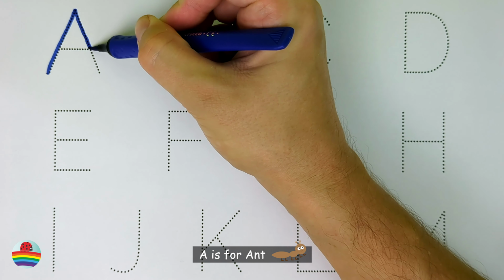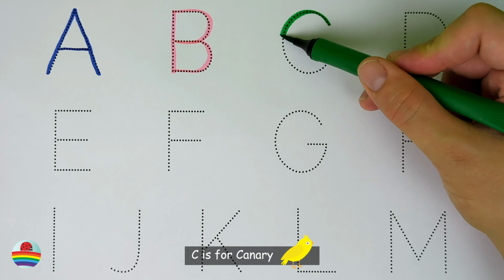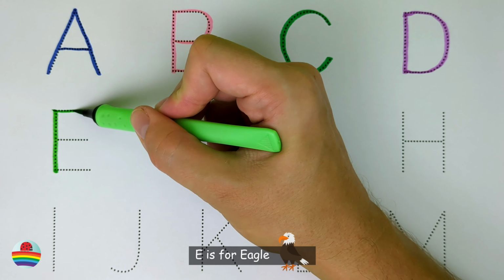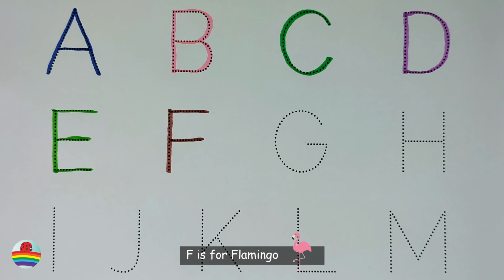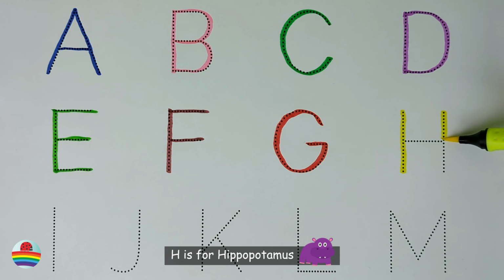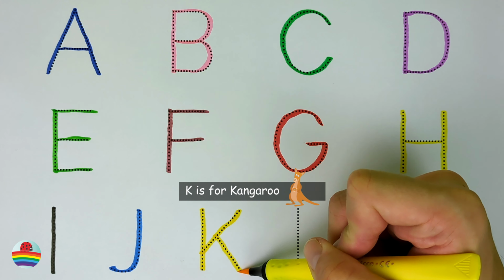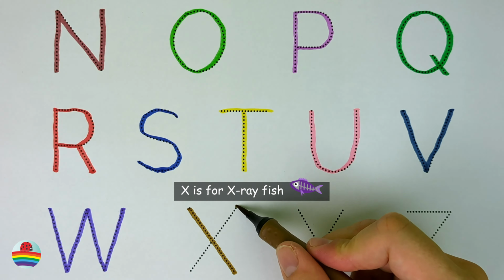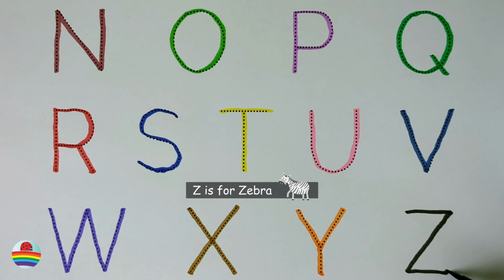Learn to Write the English Alphabet in a Fun Way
Colorful markers and English alphabet letters - educational video for kids